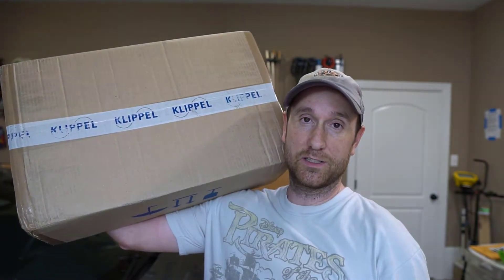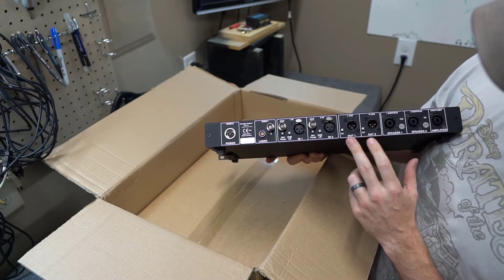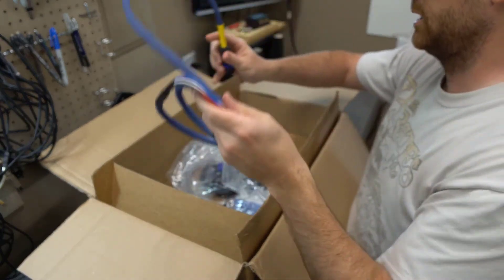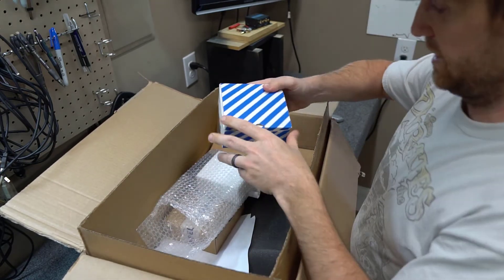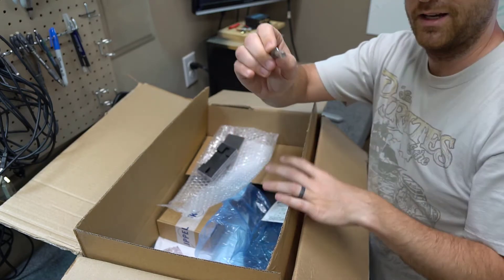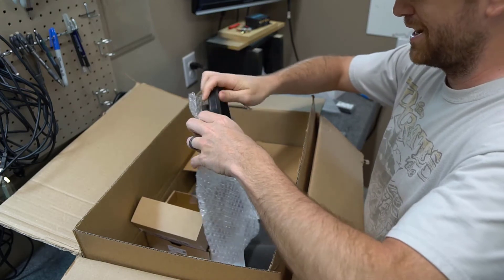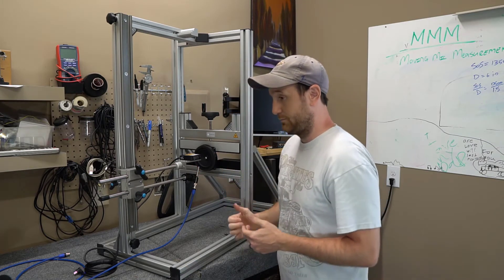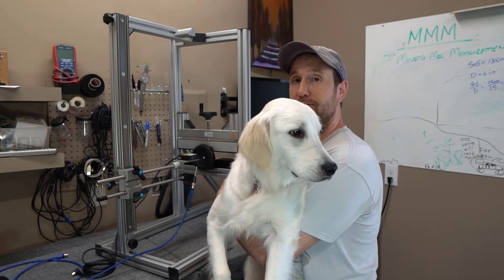What’s in the box!? Klippel: Loudspeaker Engineering and Analysis Hardware.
This isn’t a money generating, “quit my dayjob” venture and test subjects aren’t cheap even when provided by the community.  So if you want to contribute funds to help with my costs of future test items it would be a big help.  Even $5 can knock a dent in shipping costs.
If you want to donate to my site and channel to help fund future test items you can do so with this link:

And finally, if you want to show your uber-audio-nerd status while supporting this page check out my t-shirts here:

- Erin